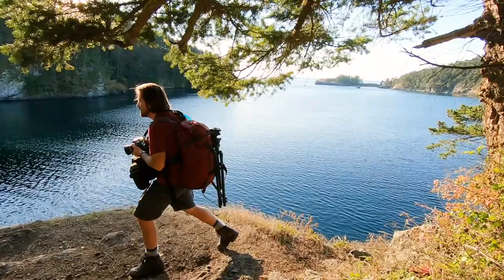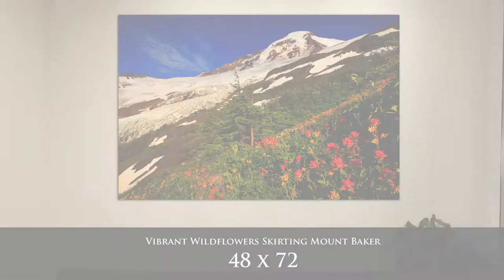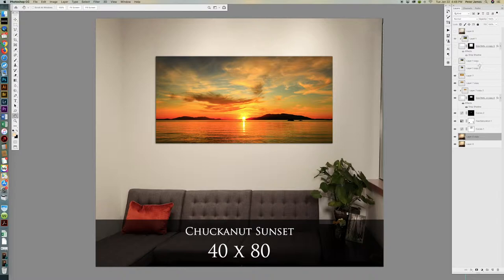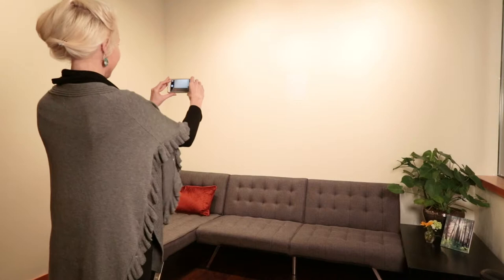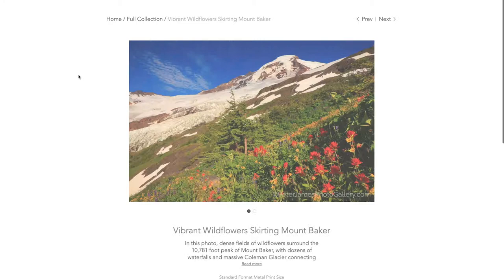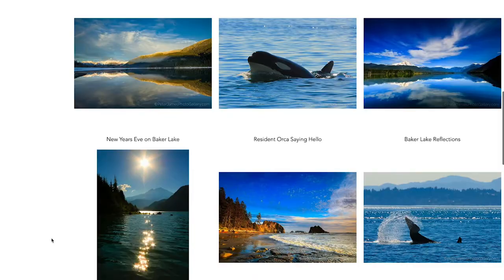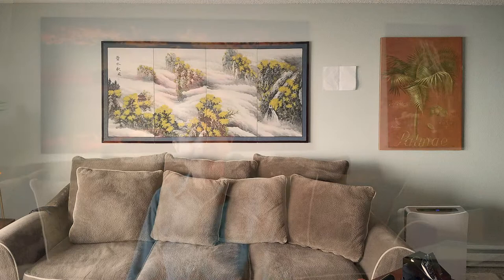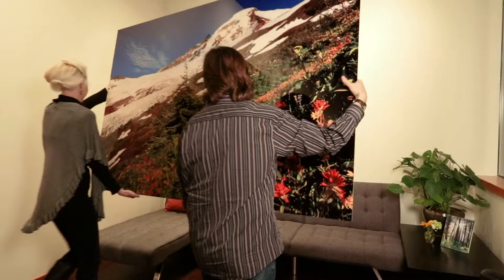CHOOSING NATURE PHOTOS - Photo Mockup Service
See visually what nature photography Metal Prints will look like in your home or business, with this free service offered by Peter James Photography Gallery.

If you’re not sure exactly which print size or which photograph is going to look best on your wall, we can help you with that.

We offer a free mockup service where you can send us a photo of your wall with a piece of paper taped to it as a size reference, and we’ll use Photoshop to put my photographs into those spaces at accurate sizes, so you can see visually how it’s going to look with different photographs at the different sizes I offer.

All you have to do is to tape a standard piece of 8.5x11 printer paper to the wall or walls where you want to put your photographs.

I’ll mock those images up on your wall at various sizes to show you what size is going to look best.

The website is organized into categories by subject and by color to help you search by what you’re most interested in, or by what colors you most enjoy.

The mockup service is a really great way for you to be confident making the final decision about which photographs and which sizes you want for your home or business.

Send us the photo of your wall today, and get excited about seeing what your new artwork is going to look like.